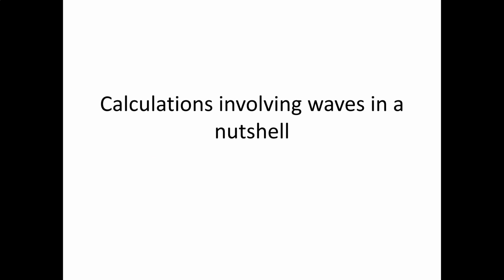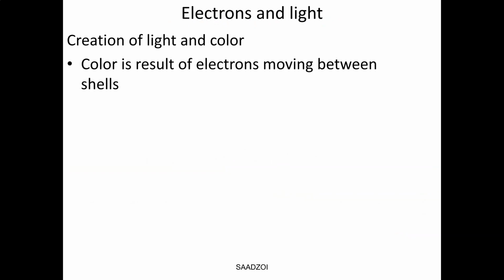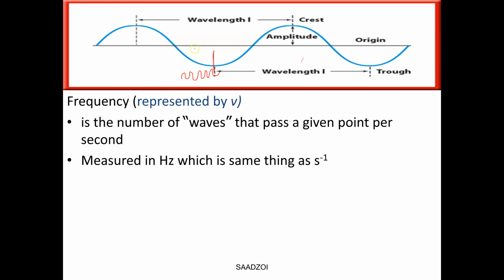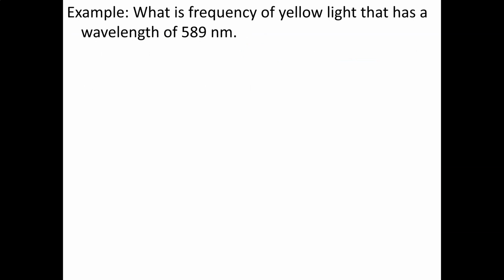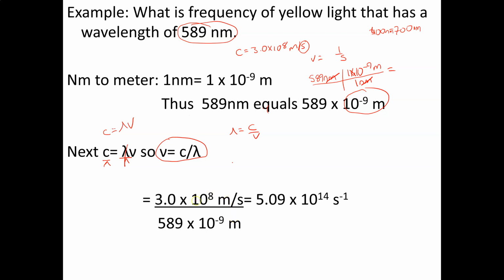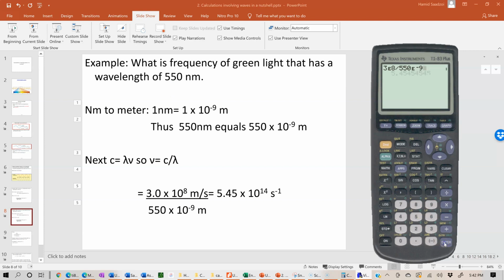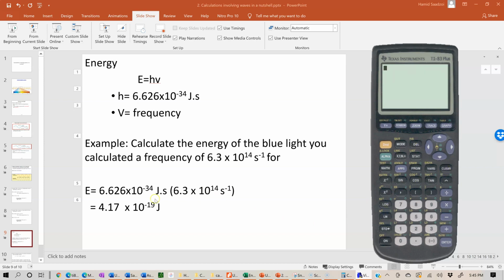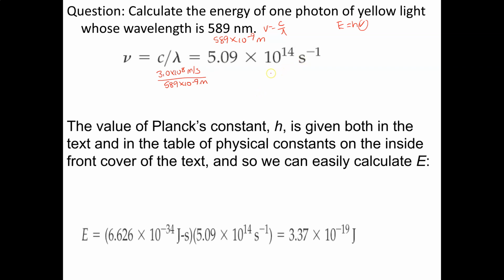Calculations involving waves in a nutshell